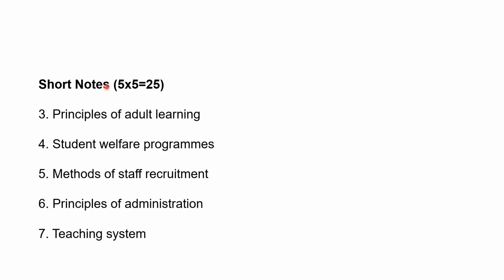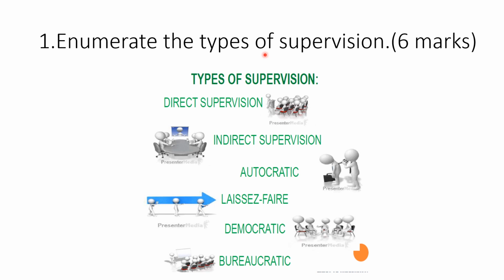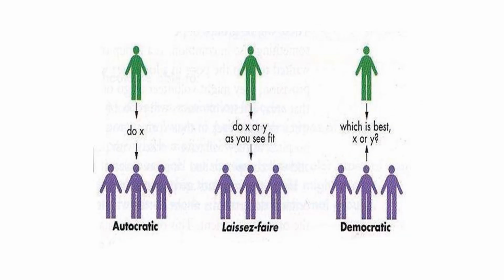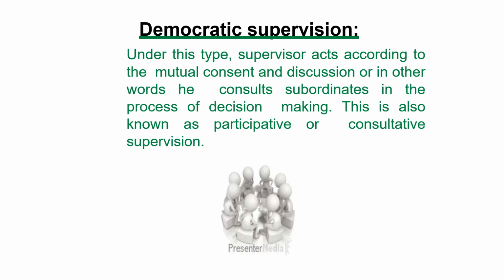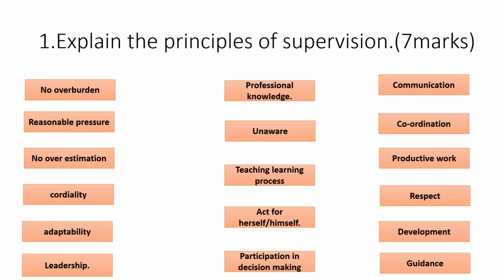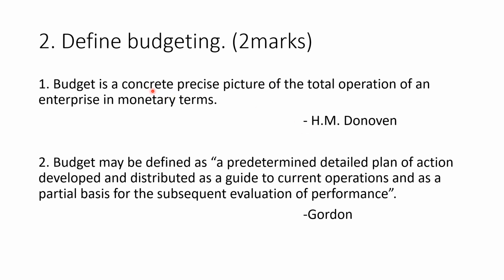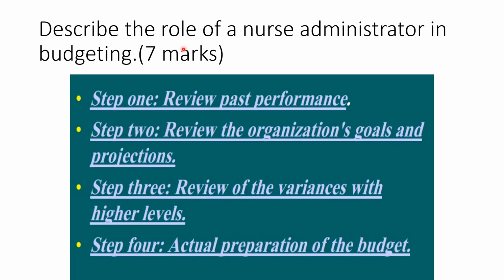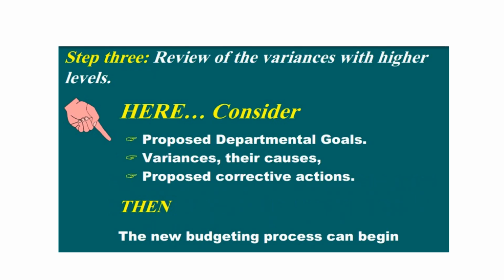KUHS Previous Solved Question Paper/Management of Nursing Services and Education/April 2019/Part A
A useful guide for your exam.So don't miss to watch it.